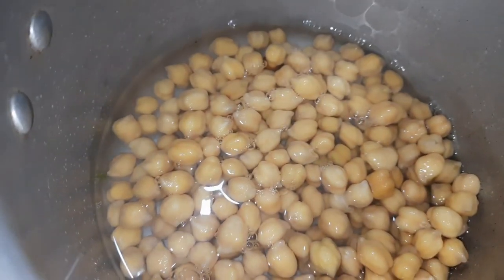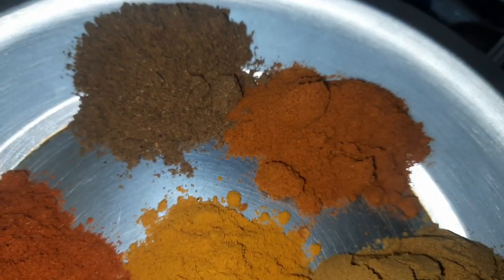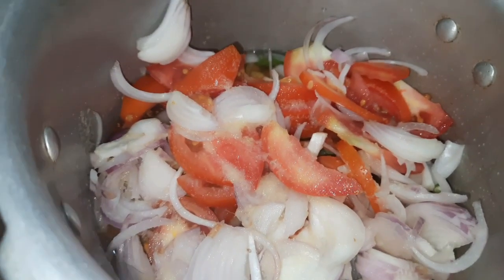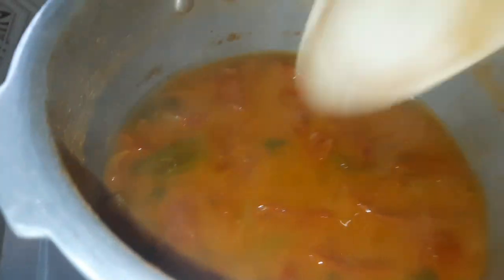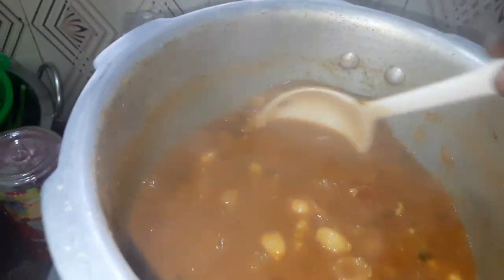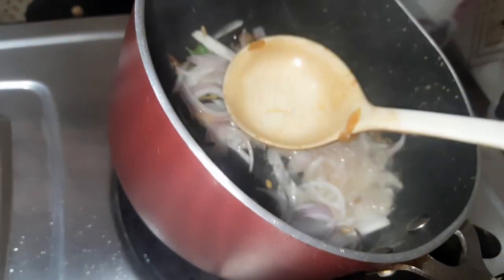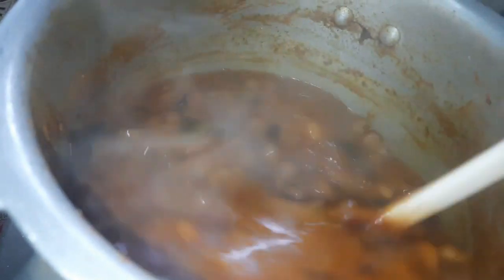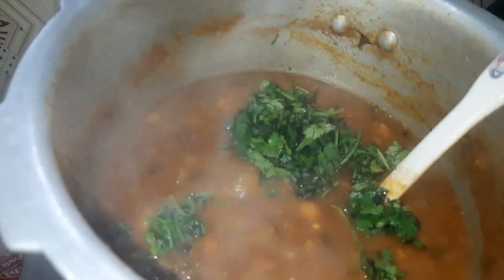வெங்காயம் தக்காளி வதக்காமல் இப்படி ஒரு முறை கடலை குழம்பு வச்சு பாருங்க இட்லி தோசை சப்பாத்தி பூரிக்கு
ஜாய் கிச்சன் வழங்கும்